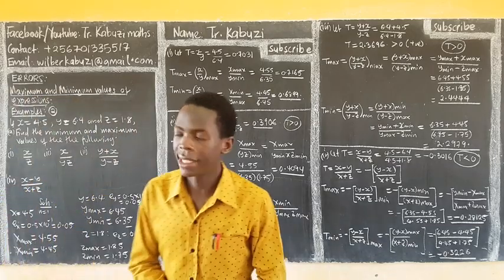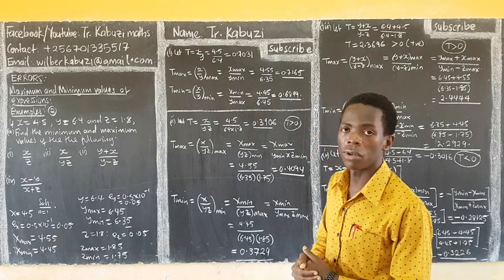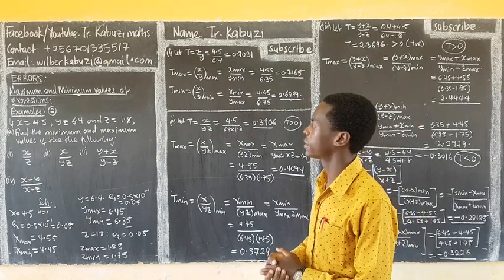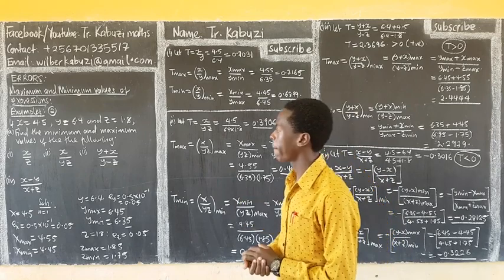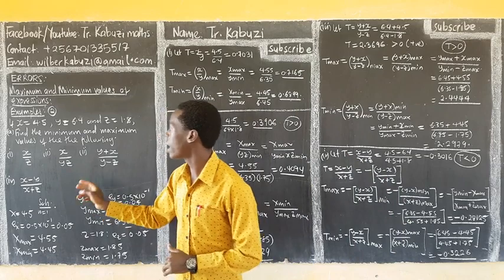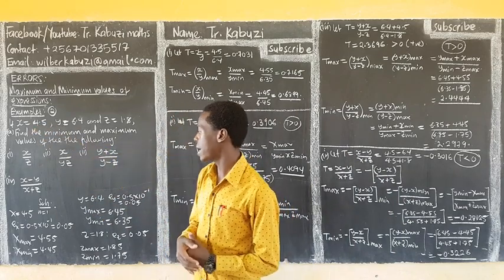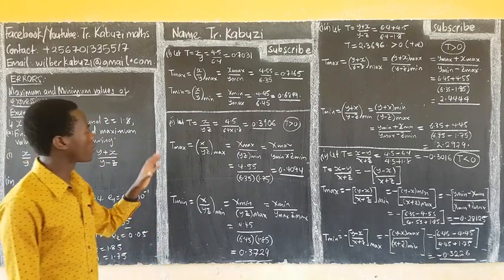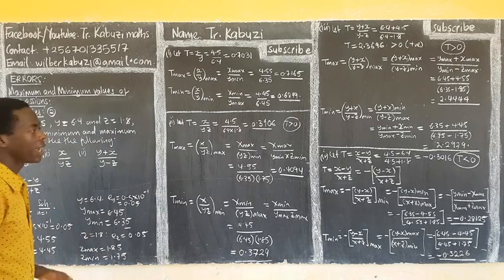Expressions with negative values.............africastruggle.